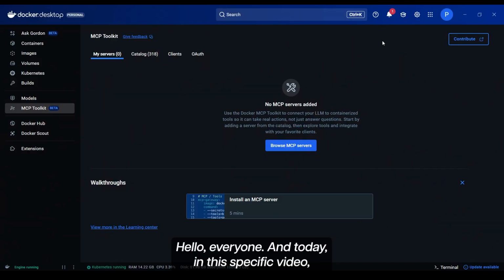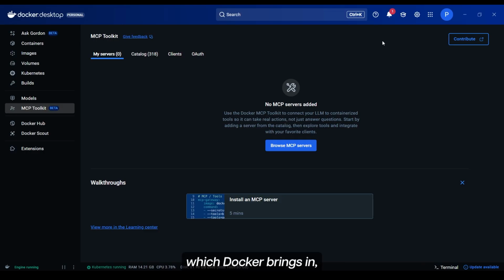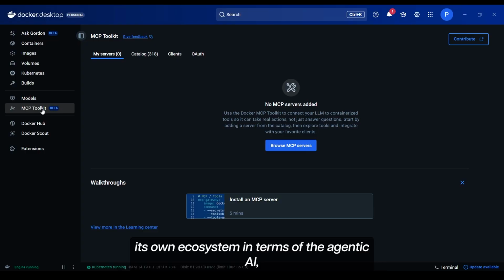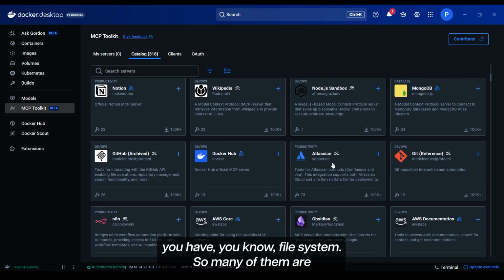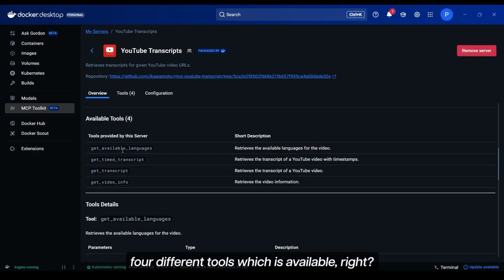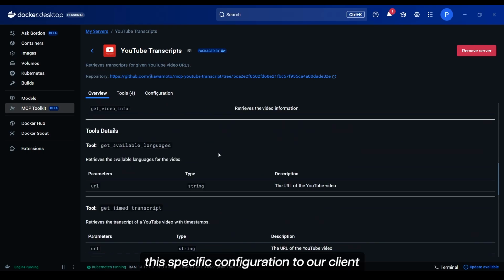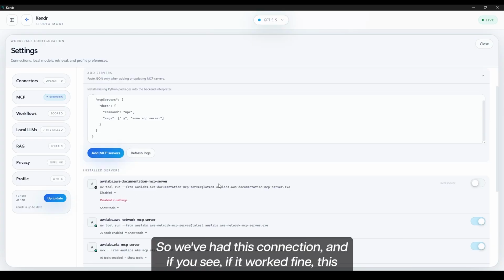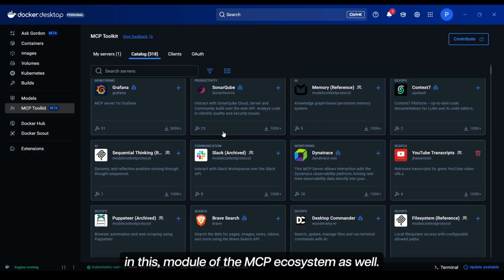This Docker Trick Makes MCP Servers Easy to Run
Running MCP Servers can feel confusing when you try to install everything directly on your system. But with Docker, the setup becomes much cleaner, faster, and easier to manage.

In this video, we’ll look at a simple Docker-based approach to running MCP Servers without messing up your local environment. You’ll understand how Docker helps isolate dependencies, avoid installation issues, and make MCP server setup more repeatable across different machines.

Whether you are working with AI tools, automation workflows, Claude, ChatGPT integrations, or developer productivity setups, this Docker trick can make your MCP workflow much smoother.

In this video, you’ll learn:

* What MCP Servers are used for
* Why running MCP Servers locally can become messy
* How Docker makes MCP Server setup easier
* Benefits of containerized MCP Servers
* How this approach helps in AI and automation workflows

If you are exploring MCP, Docker, AI agents, or modern developer tools, this video will help you understand a practical way to run MCP Servers with less setup pain.